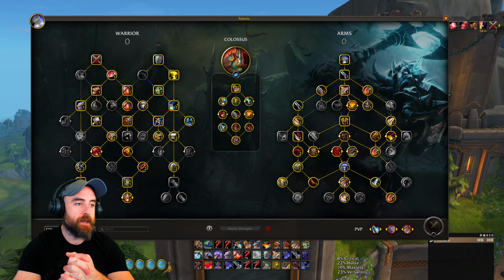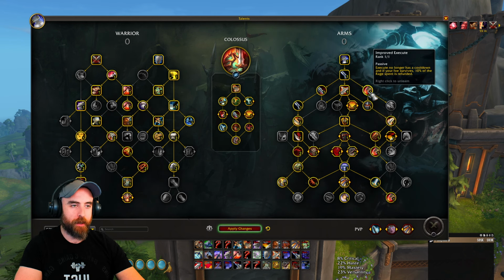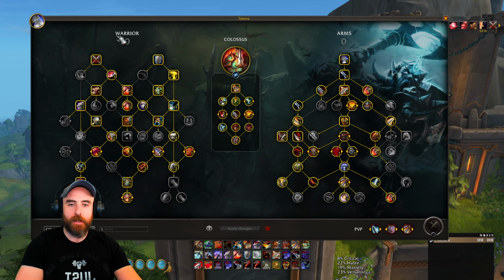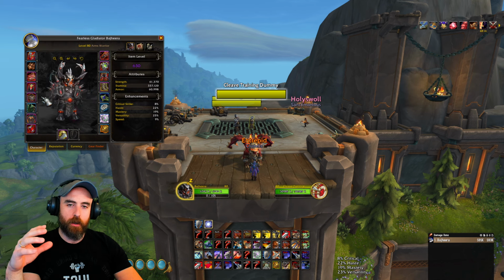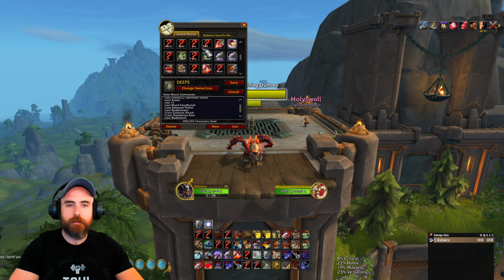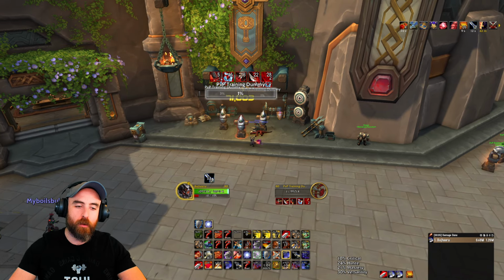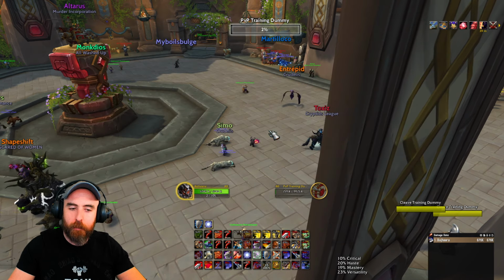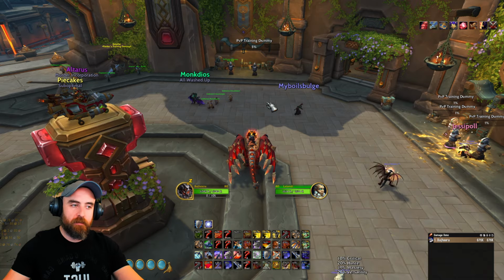WoW 11.1 Arms Warrior PvP Guide (Colossus / Slayer Buffs!) - Talents, Gear, Macros, Rotation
11.1 Arms Warrior PvP Guide (Colossus / Slayer Buffs!)
Talents, Gear, Macros, Rotation

Slayer Roar - CcEAO9DBjZzKcjSu6RJDto0RCCYbGzYMjZmtZbZZmBAAAADmmxYMzMLMGzMsZmBDmxMAAAAAAAMzMLjxAImx22sYmthNDDzMz0GNzgN

Slayer Spear Crit - CcEAO9DBjZzKcjSu6RJDto0RCCYbGzYMjZmtZZZZmBAAAAzw0MGDzMbMbD8A2MzghZGzAAAAAAAwwsMzYAEzYbbWMz2wmhhZmZajmZwG

Colossus Spear Crit - CcEAO9DBjZzKcjSu6RJDto0RCCYbGzYMjZmtZZZZmBAAAAzw0MGzyYmFGDM2MzwMMGzAAAAAAAwMzsMGDgYGLbziZ2G2MMMzMTL0MDWA

Colossus Roar AoE - CcEAO9DBjZzKcjSu6RJDto0RCCYbGzYMjZmtZbZZmBAAAADmmxYMmBjxMzYzMDzAjZAAAAAAAYGzyYMALxMW2mFzsNsZYYmZmWoZmhF

Colossus Roar 2v2 - CcEAO9DBjZzKcjSu6RJDto0RCCYbGzYMjZmtZZZZmBAAAADmmxYWGzswsNmZGbmZwAjZAAAAAAAYmZWGjBQMjltZxMbDbGGmZmpFaGYB

LIKES/COMMENTS help the videos reach more people!

OriginPC is our official PC sponsor, check them out for all of your PC needs!